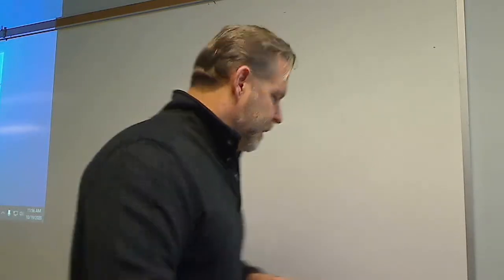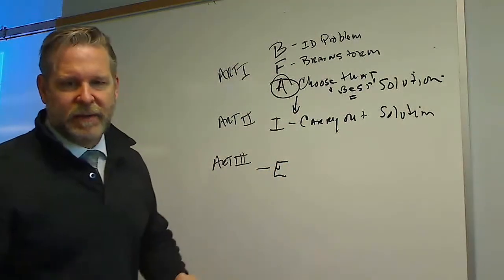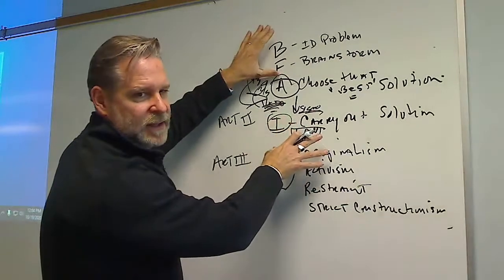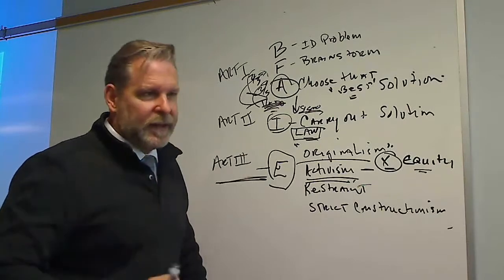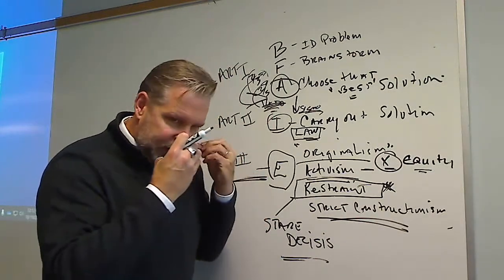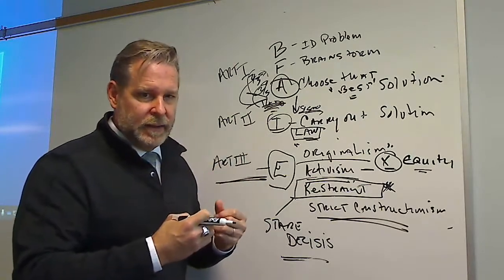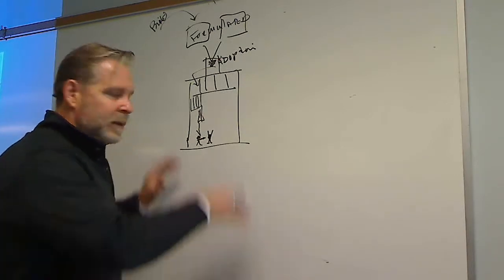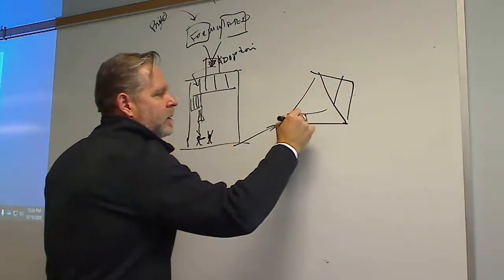FA20 POSC 201 KCC - 10/19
Lecture gets us into the Courts (Article 3). Reiterates the distinction between "enumerated" and "implied" powers.